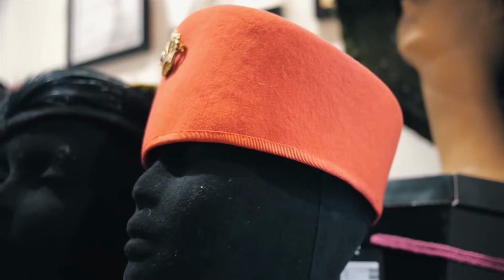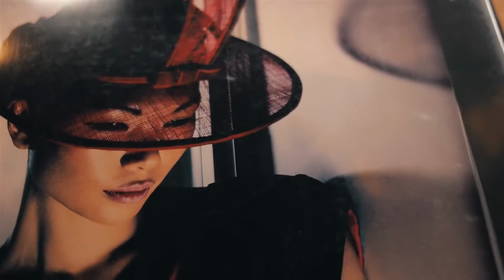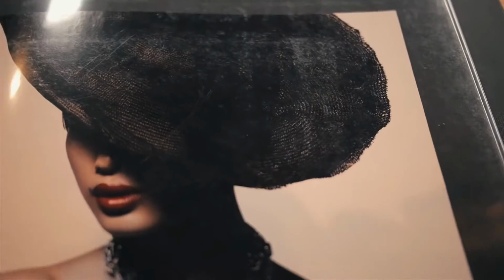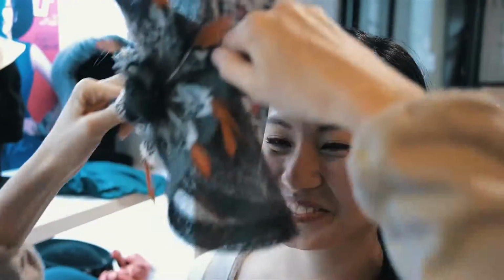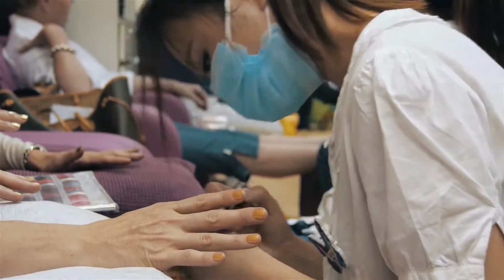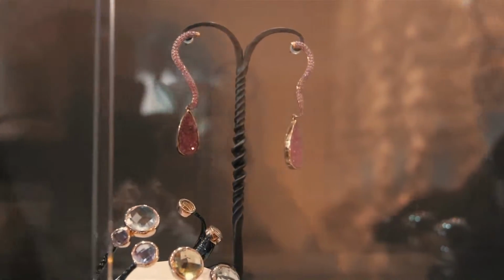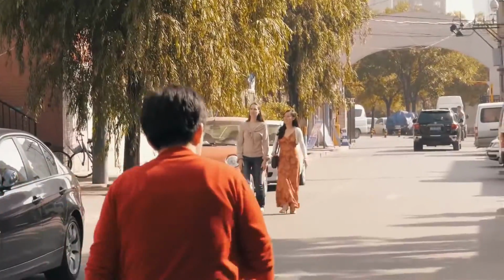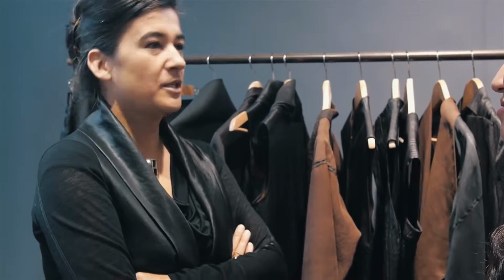Insider's Tour Beijing | Elisabeth Koch, China's goto Milliner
Since 2007 Elisabeth Koch's designs have decorated the heads of A-listers and the pages of international fashion magazines.
The Beijing-based Dutch designer is also expert in back-street boutiques and other hidden gems. And lucky you, she's offered to take us on a tour!